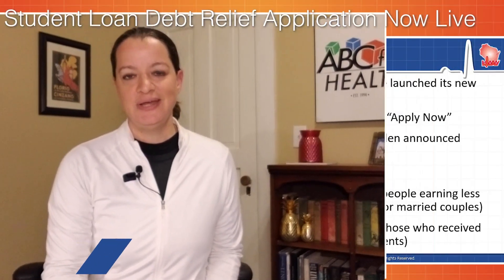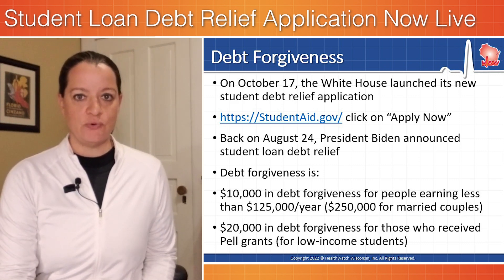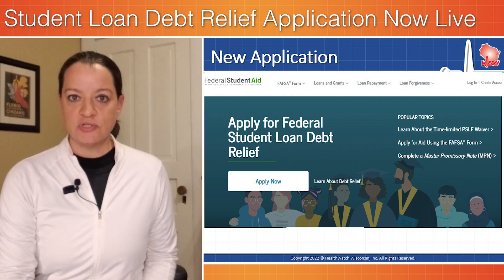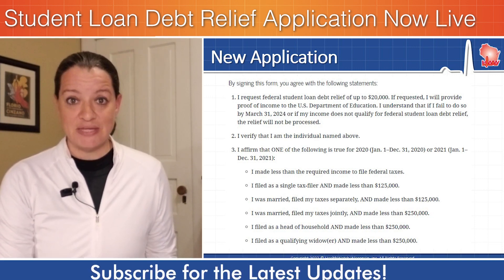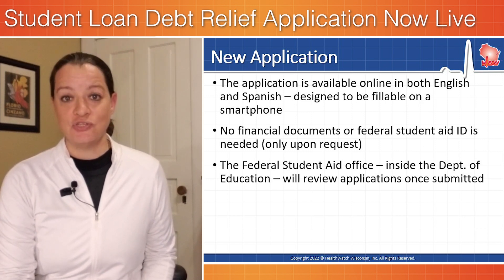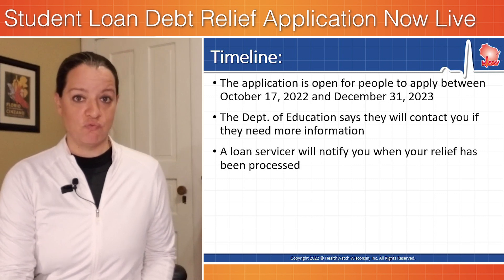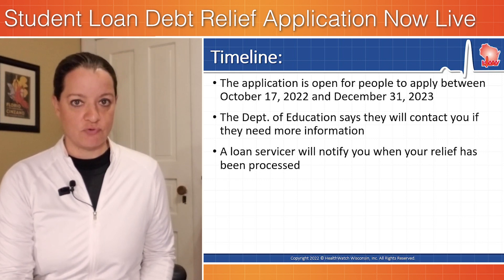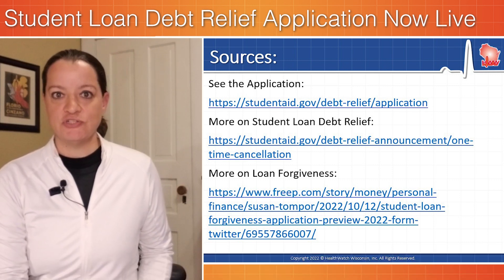Student Loan Debt Relief Application is Now Live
On October 17, the White House launched its new student debt relief application, available (Click on “Apply Now” to get started.) Back on August 24, President Biden announced student loan debt relief for millions of borrowers. We share the application form and timeline.
0:00 New Application
1:17 Timeline
1:39 Sources
See the Application:
Click on "Apply Now"

About HealthWatch Wisconsin:
HealthWatch Wisconsin is a nonprofit subsidiary of ABC for Health, Inc. working to promote improved access to health care coverage and services. HealthWatch Wisconsin actively shares materials, education, and trainings with health care professionals and consumers.

On our YouTube channel, you will find content about health insurance and coverage programs like Medicaid, social security programs, and private health insurance. We stay on top of current events, policy, and rule changes. We also cover topics that intersect with health coverage for vulnerable populations, such as food, energy, and housing assistance programs. You will also find content on programs specific to Wisconsin such as: BadgerCare Plus eligibility, enrollment, and program rules and disability program rules and features for adults as well as children with special health care needs (CYSHCN). Finally, we share some tips and advocacy strategies.